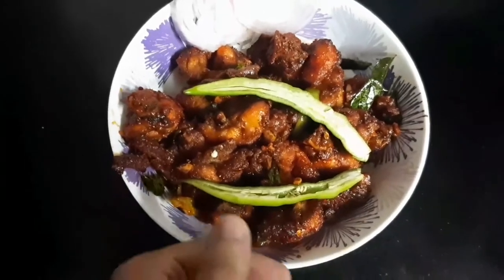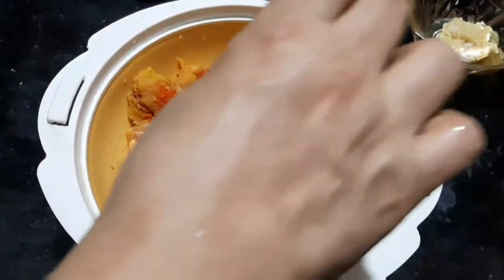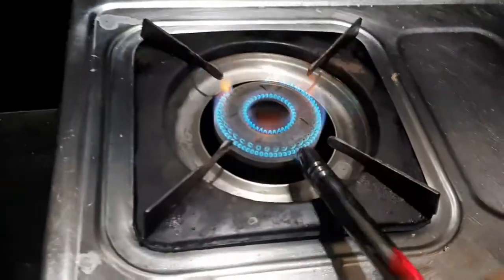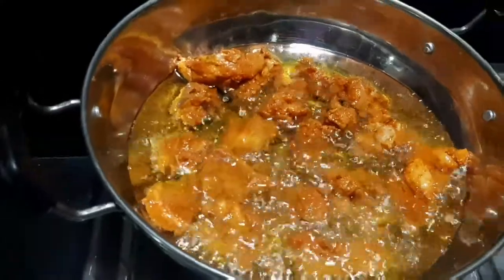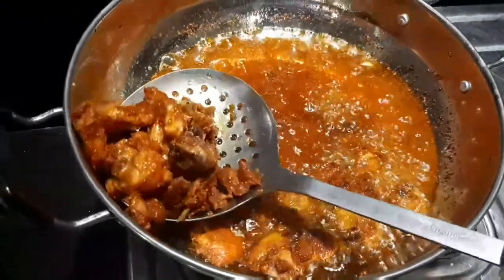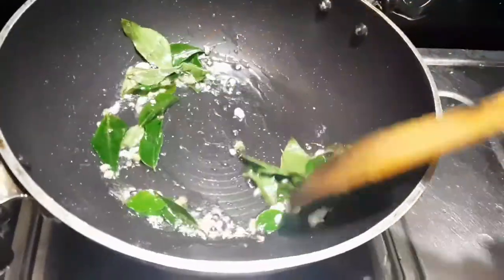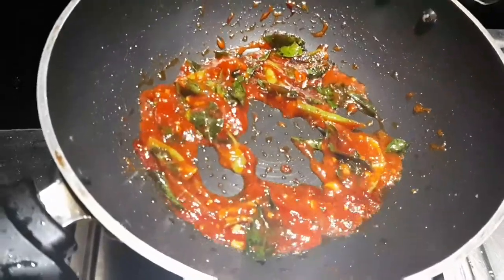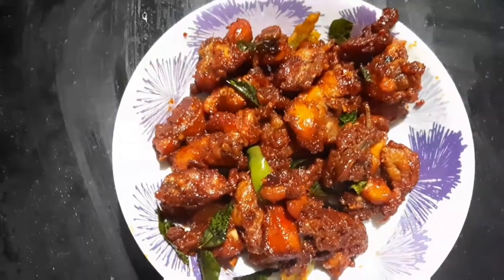RESTAURANT STYLE CHICKEN 65 AT HOME /FEEL THE TASTE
From this video you can came to know how to make chicken 65

INGREDIENTS
1.CHICKEN
2.KASHMIRI CHILLY POWDER=2TABLESPOON
3.CORIANDER POWDER=1 TABLESPOON
4.TURMERIC POWDER=½ TEASPOON
5.GARAM MASALA=½TEASPOON
6.CUMMINS POWDER=½TEASPOON
7.CURD=2 TABLESPOON
8.EGG WHITE YOLK (ONE)
9.GREEN CHILLY=2
10.CURRY LEAVES
11.GINGER GARLIC PASTE
12.SALT
13.TOMATO SAUCE
14.RED COLOUR
15.OIL
16.RICE FLOUR